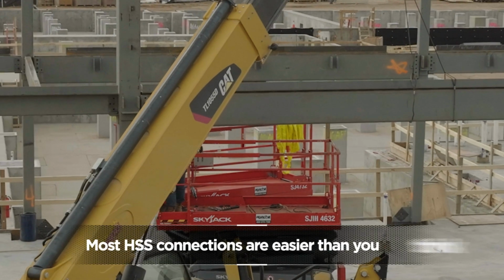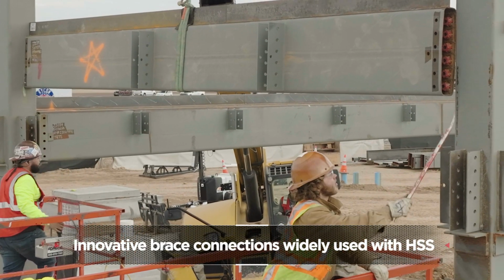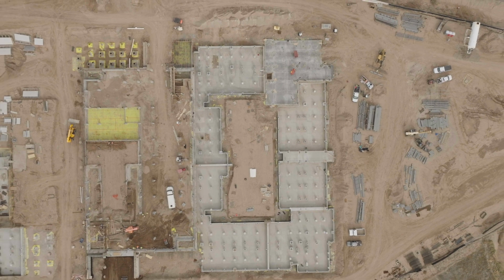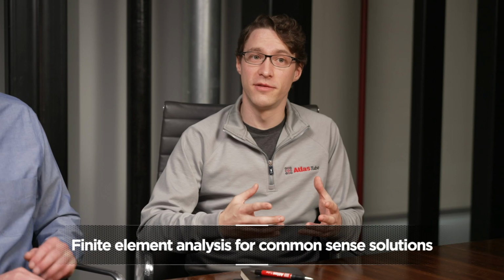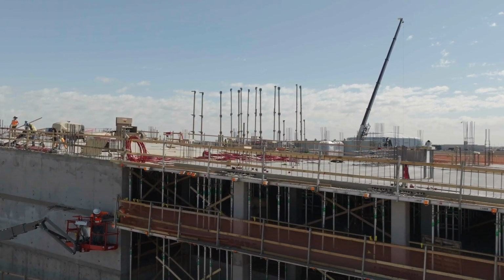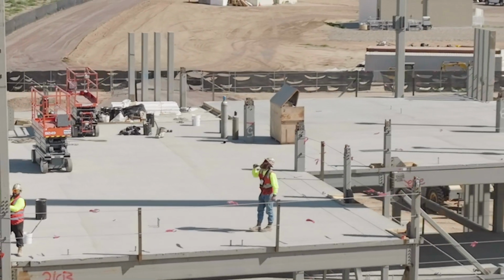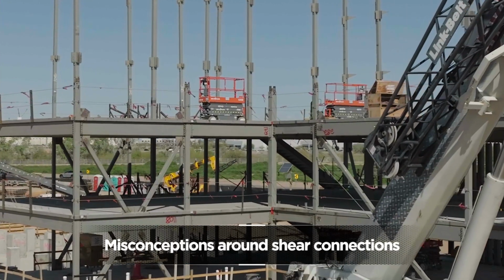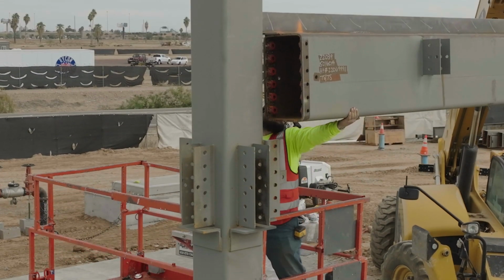Engineering Expert Roundtable: HSS Connection Design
Atlas Tube’s team of engineering experts explain that most HSS connections are easier than you think, especially with new technology becoming readily available. Don’t let the misconception that HSS connections are too difficult stop you from designing with these efficient steel sections. Reach out to our engineering experts for help with your next project.